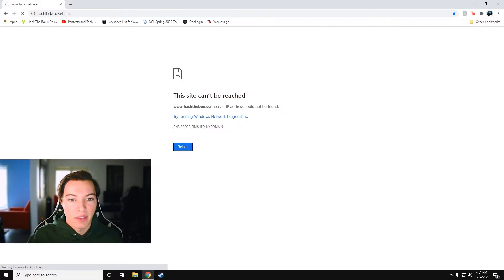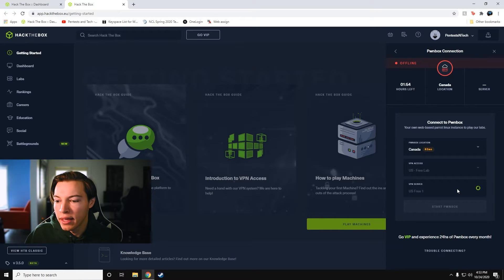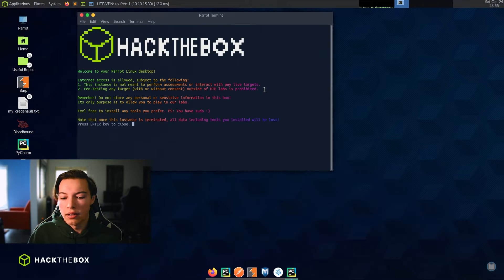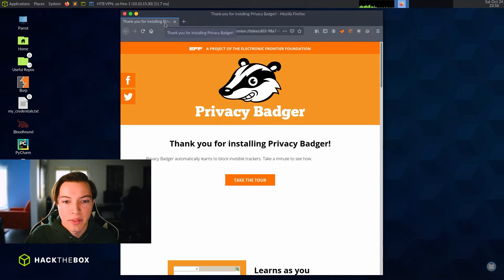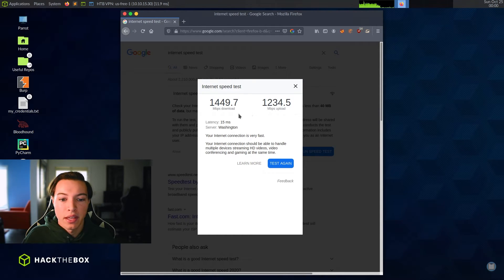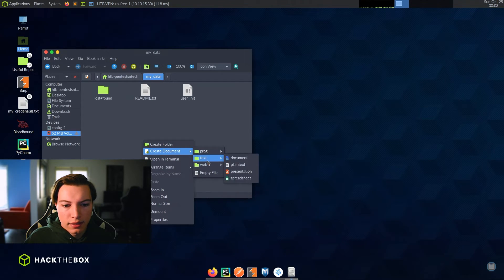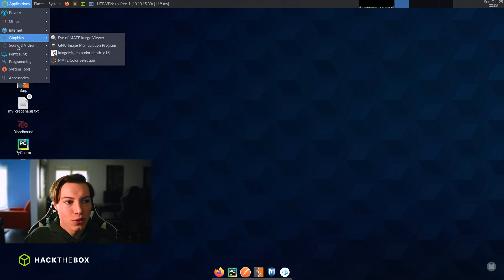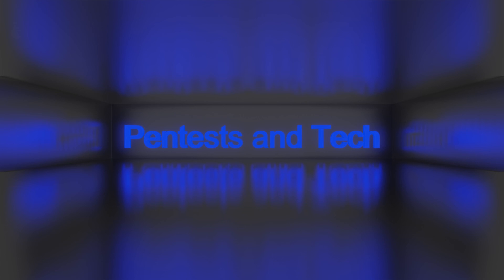A new way to Hack The Box: PWNBOX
Hack The Box has been doing a lot of updates, and recently they released PWNBOX. PWNBOX is an online Parrot virtual machine with all of the tools that you need.